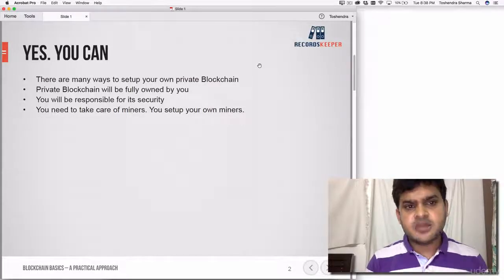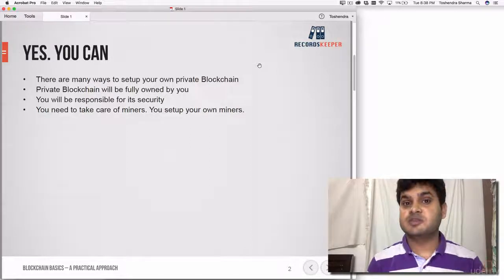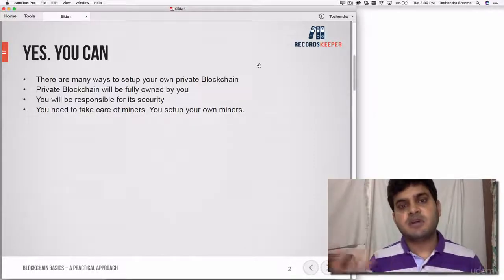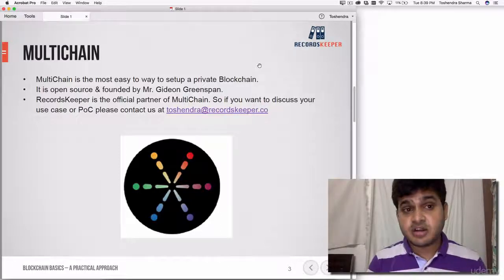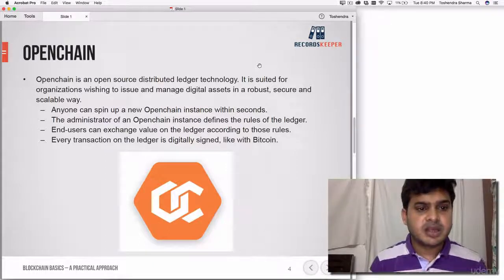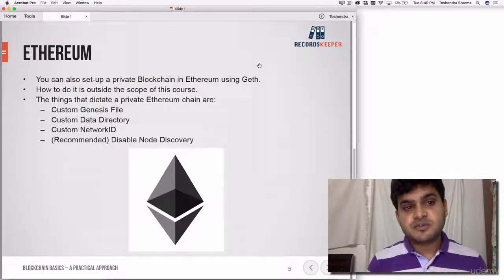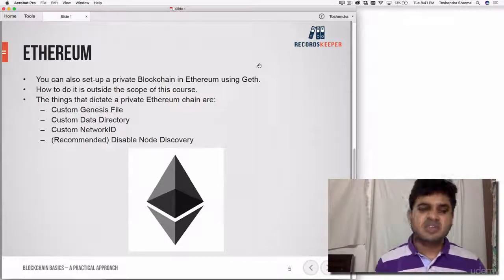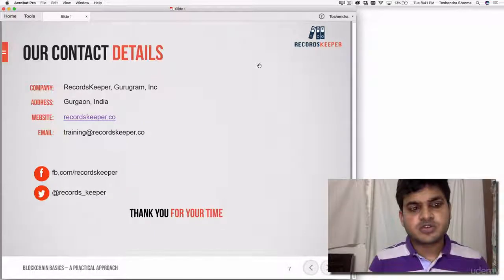10 Blockchain Basics A Practical Approach Udemy